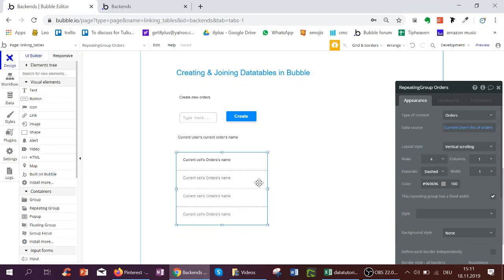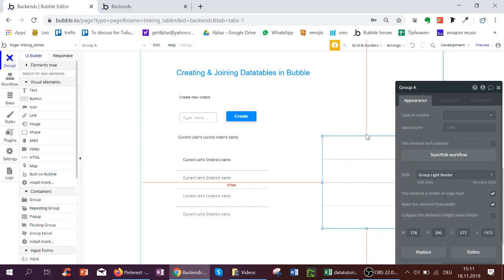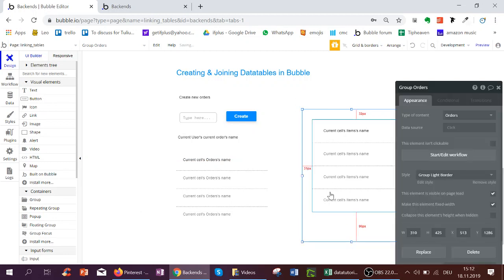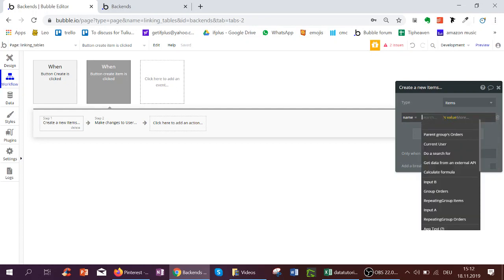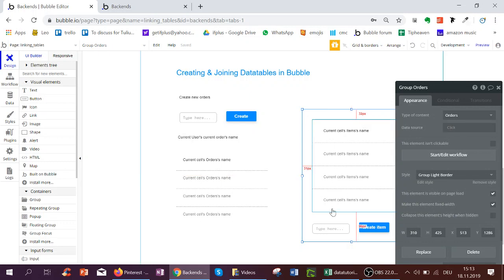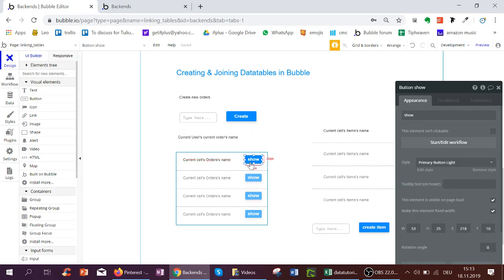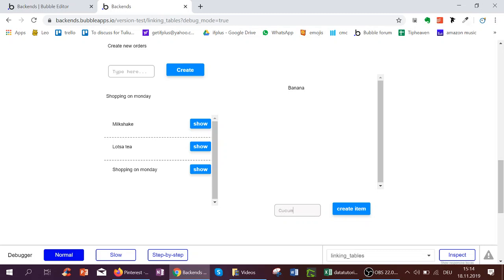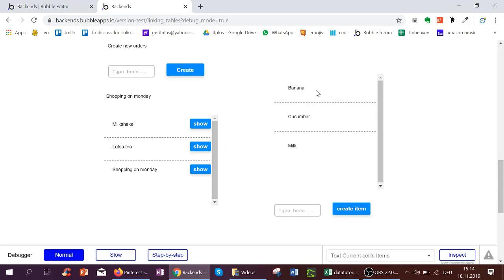Bubble Basics: Joining Databases 4/5